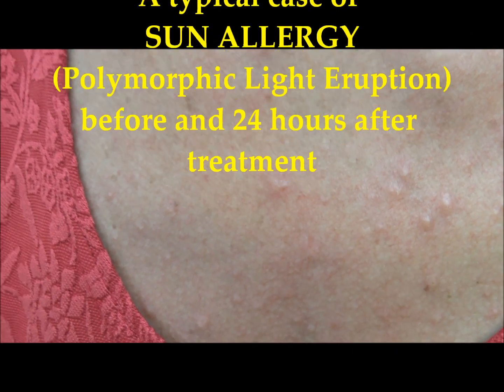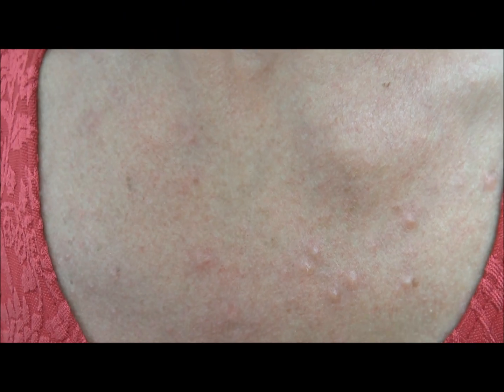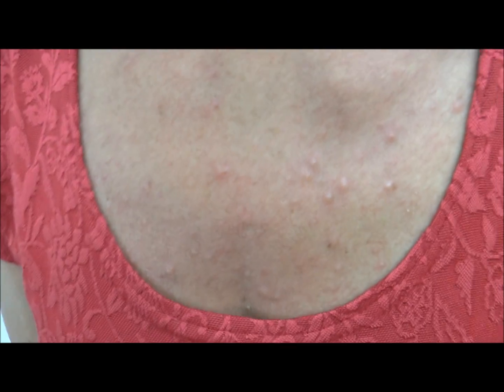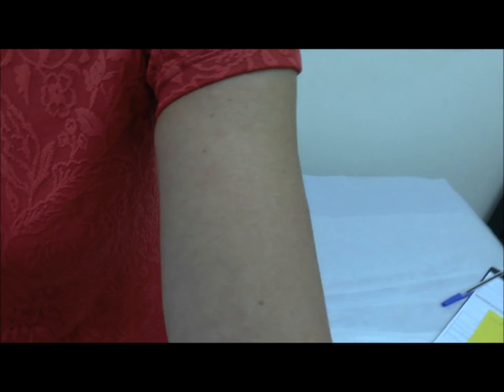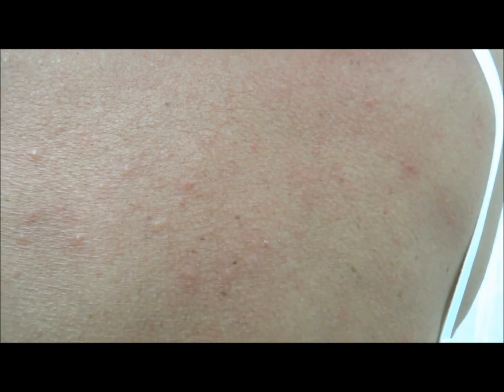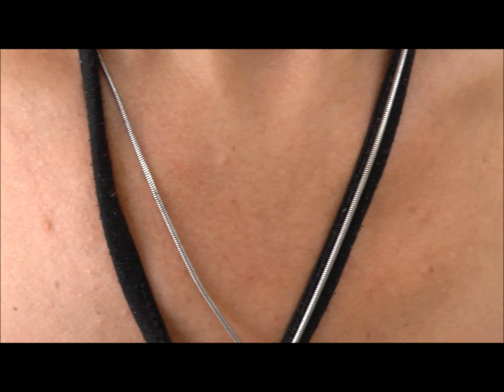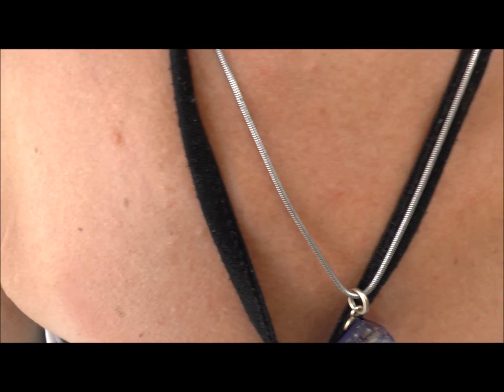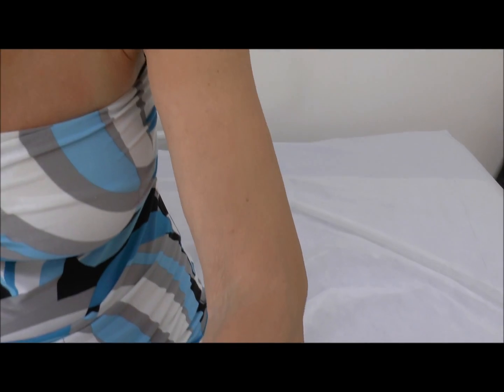A case of "sun allergy" before and 24 hours after treatment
This is what is called medically "polymorphic light eruption" and it is an itchy papular (elevated) rash affecting the most exposed parts of the skin. A short course of low dose steroids reversed the unsightly annoying rash within 24 hours.